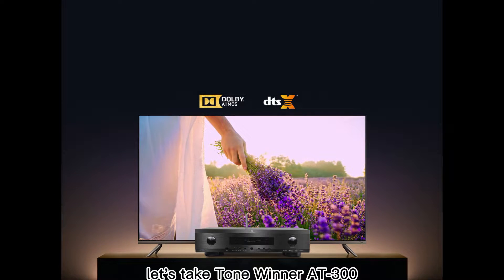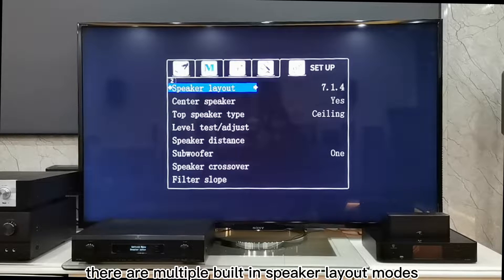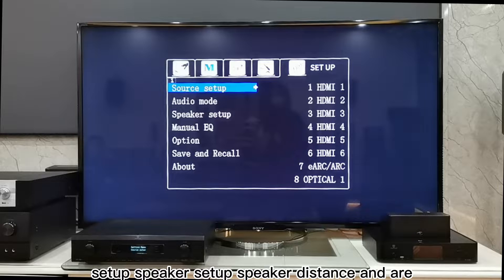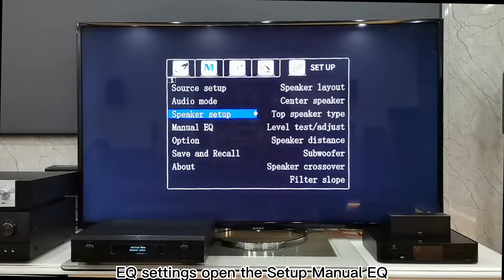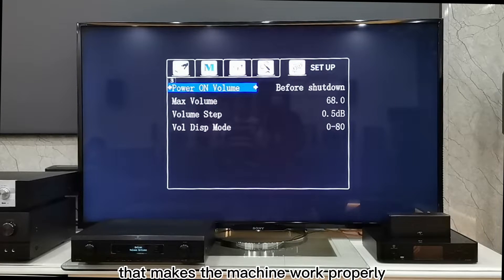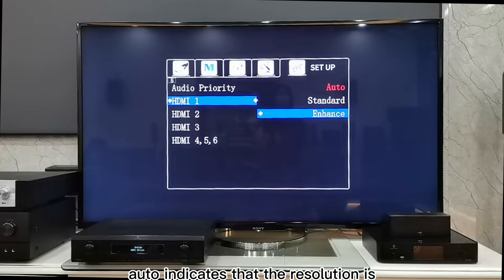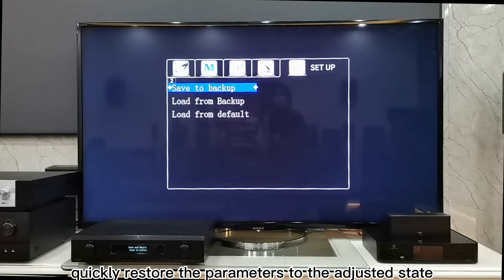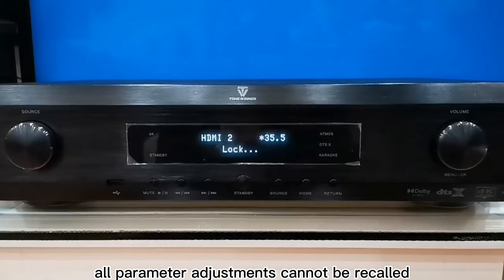How to do the first-time adjustment after you get Tonewinner’s Dolby atmos processor AT-300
In this video, let’s take Tonewinner AT-300 theater processor as an example, and show you how to do the first-time adjustment after you get Tonewinner’s Dolby atmos processor. Here are 9 steps you must know:
1. Speaker layout settings
2. Level test/compensation
3. Speaker distance (delay) settings
4. Subwoofer selection settings
5. EQ settings
6. Power-on volume/maximum volume settings
7. HDMI formats setting
8.Parameter save and recall settings
9.lock settings

3. Differences Between Tonewinner Home Theater Dolby Atmos audio/video receivers
4. The difference between the AD-2PRO/AD-2SE, AD-3PRO/AD-3D
5. Tonewinner AT-2300 or other Dolby Atmos decoding processor and AVR first-time installation and adjustment